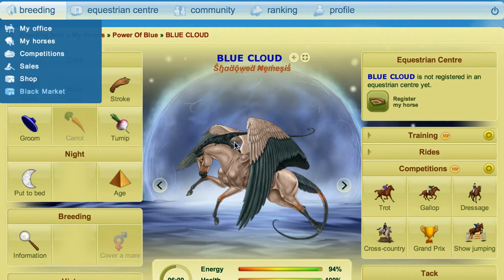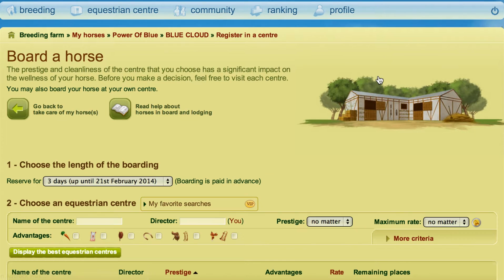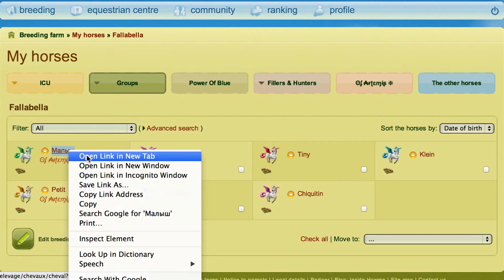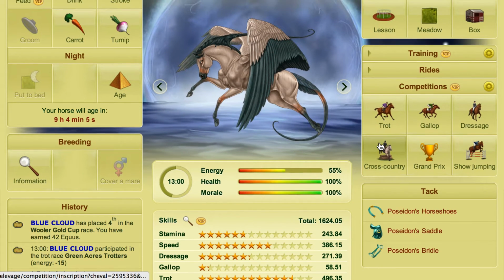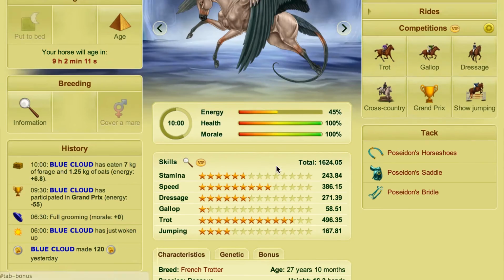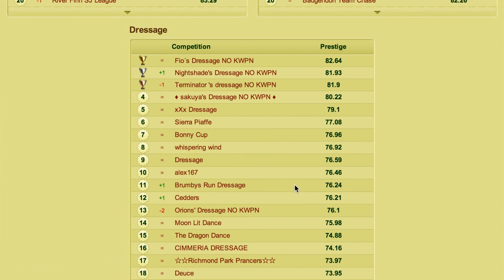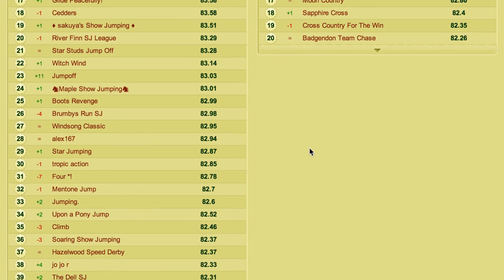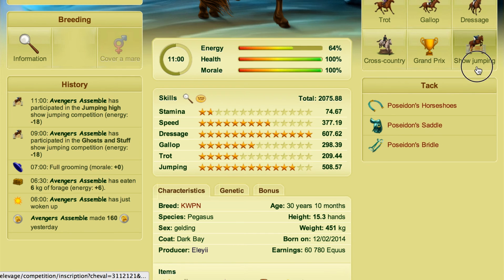How To Win Rosettes - Howrse Trips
Howrse Tricks & Tips - "Howrse Trips" In this video I show you what you need to do to find and win rosettes and how to prepare a horse to enter the grand prix. I explain the grease and fallabella bonus and how to get them.